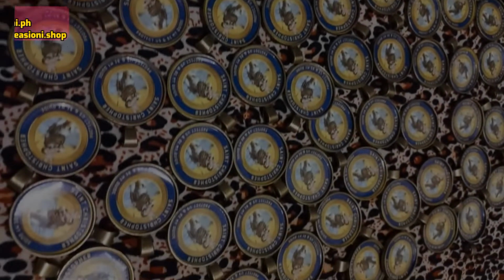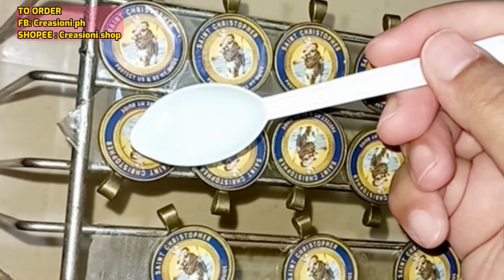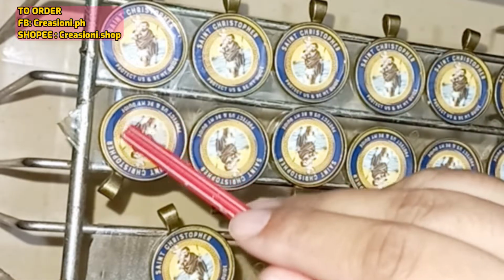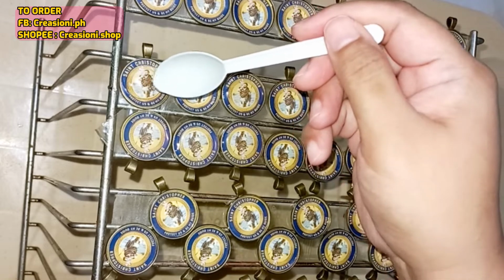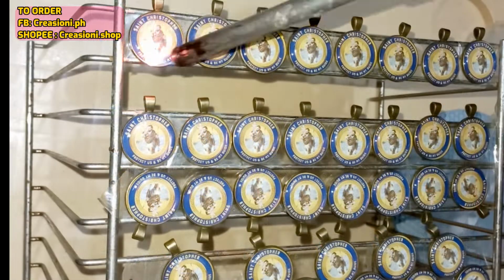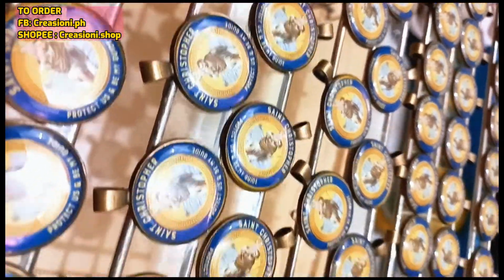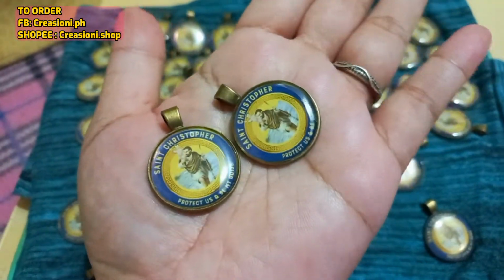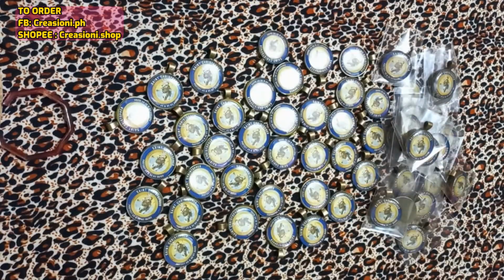Pendant with resin top coat |resin craft tutorial #12 @jiuvmyerstudiovlog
Pendant with resin top coat | resin craft tutorial #12